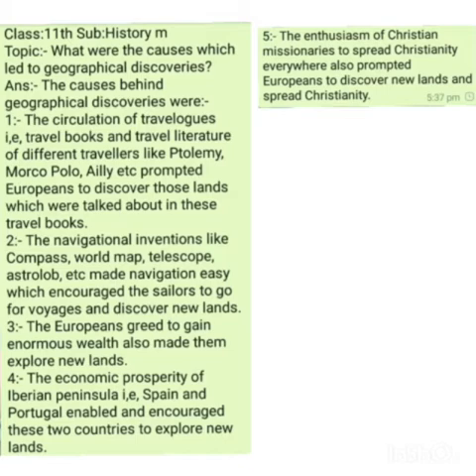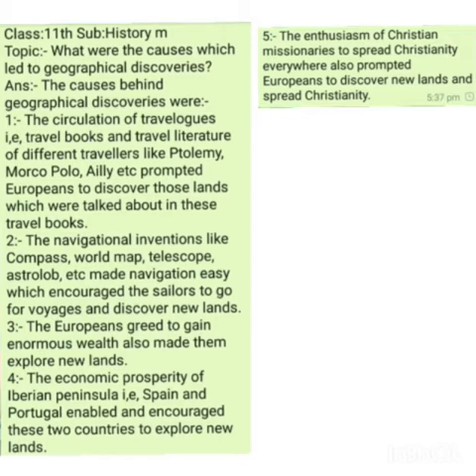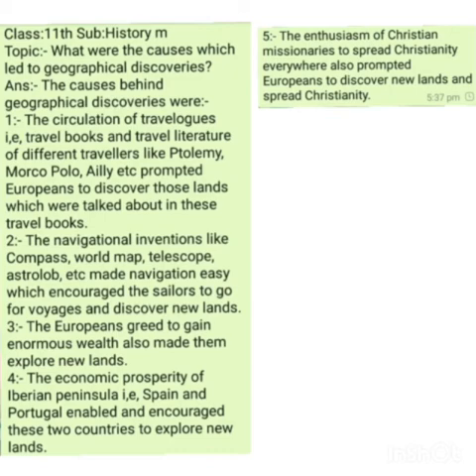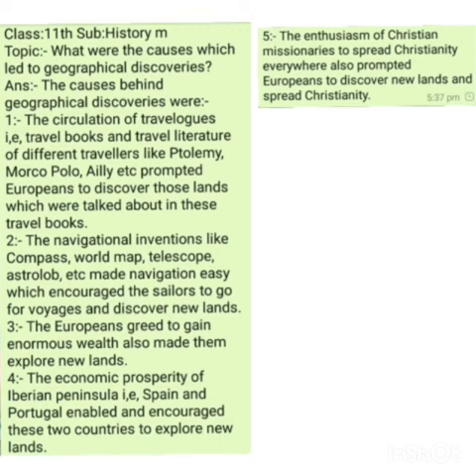Reasons behind geographical discoveries